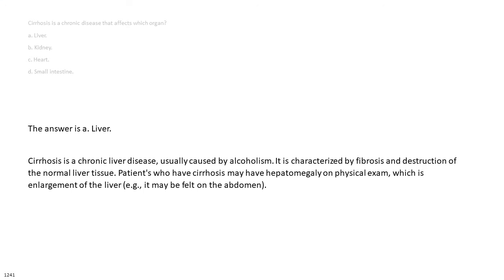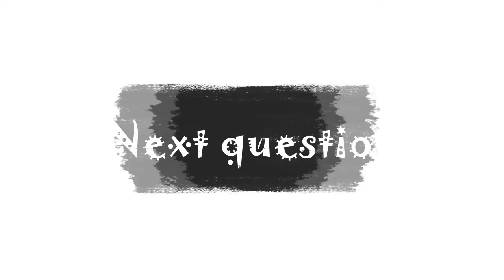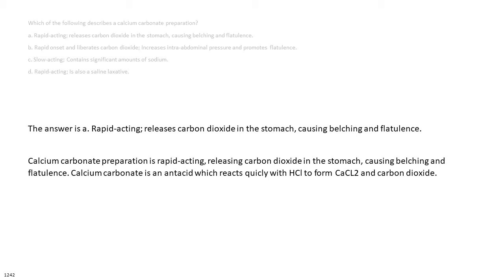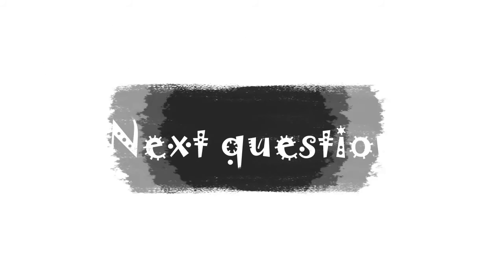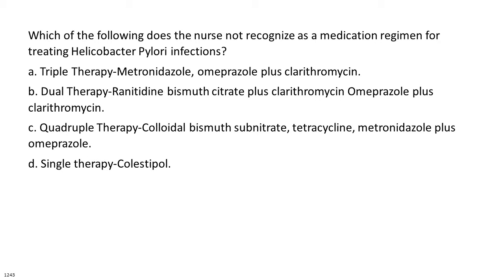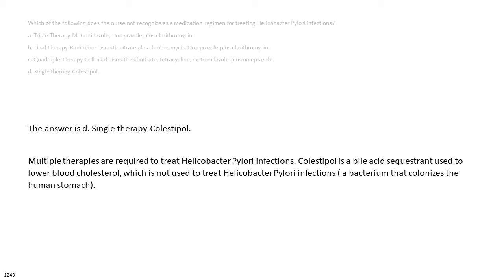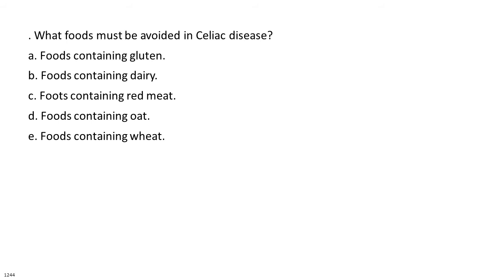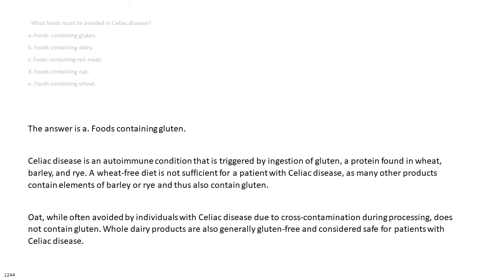NCLEX 05 1241 1245